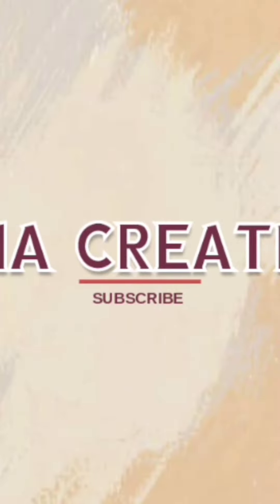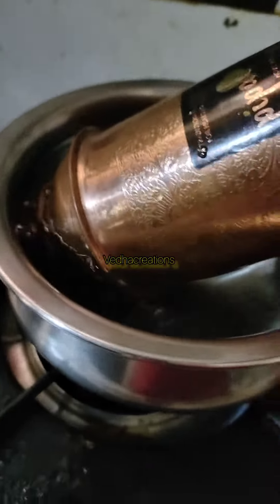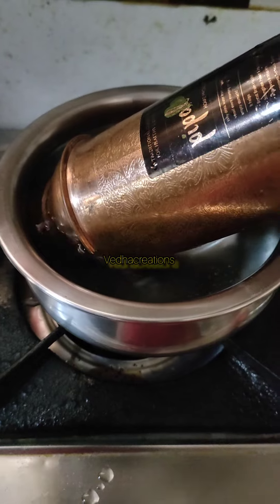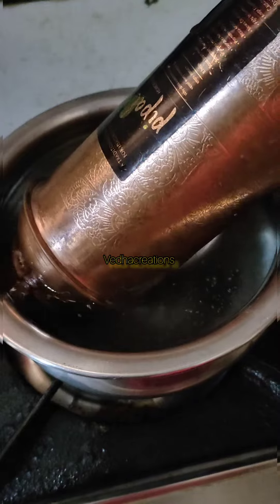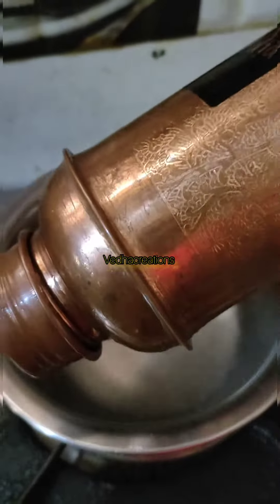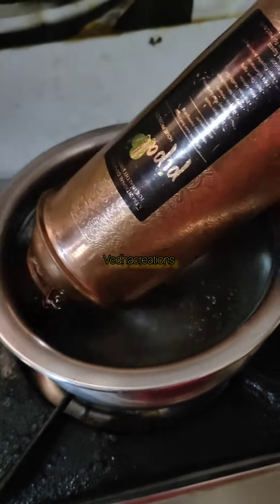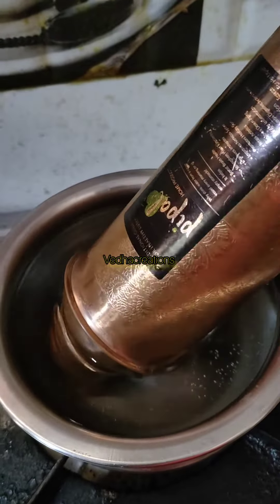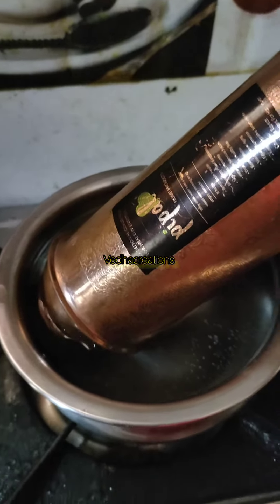copper bottle kitchen tip video